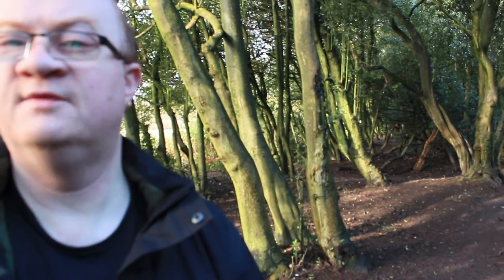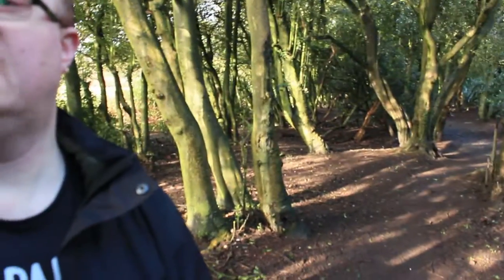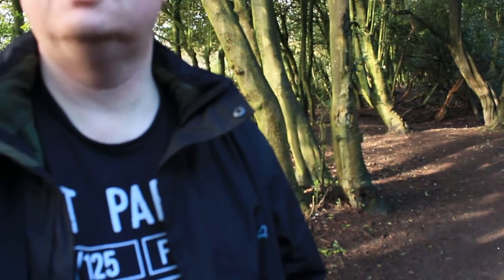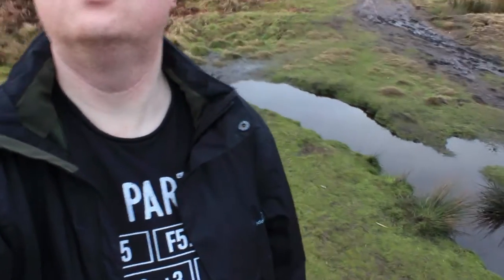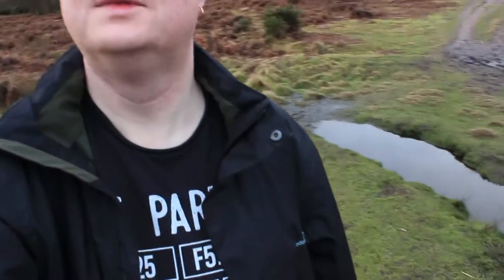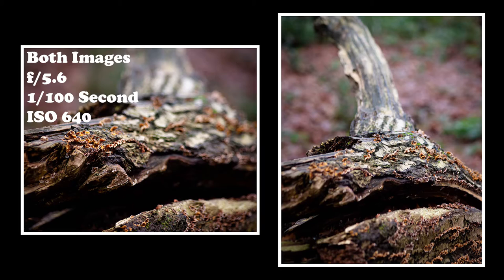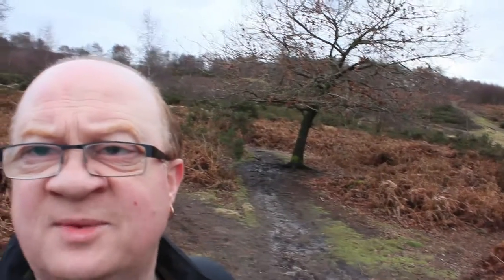Landscape Photography and Stepping in Rabbit Shit!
A muddy walk in Sutton Park